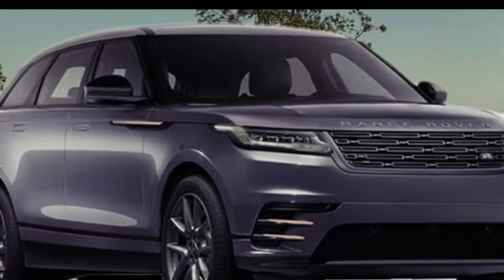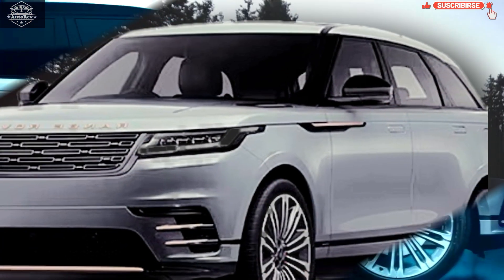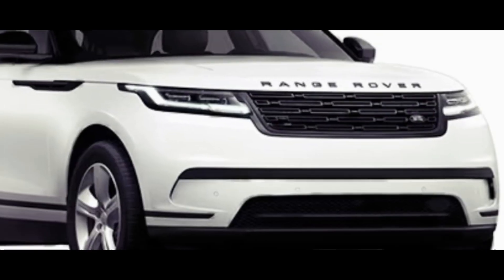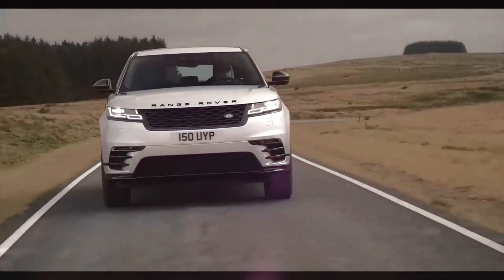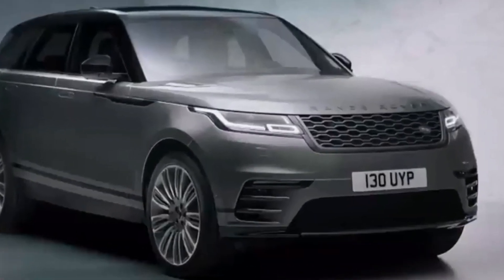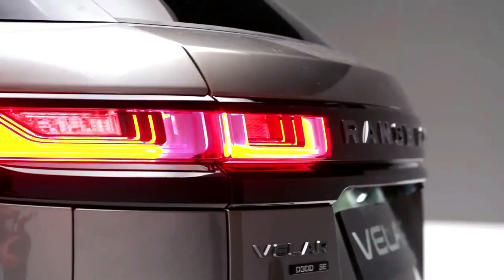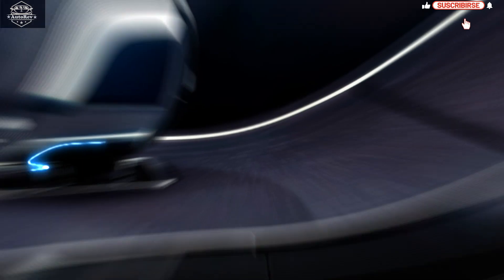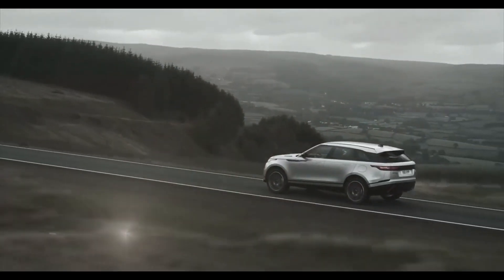New Look for 2024 Range Rover Velar Redesign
The 2024 Range Rover Velar is the latest offering from the renowned British automaker, Land Rover.
Known for their luxurious and capable SUVs. The Velar stands out as a sophisticated and dynamic midsize luxury crossover.
2024 Range Rover Velar boasts an exquisite exterior design, that perfectly balances modernity and timelessness
The 2024 Range Rover Velar offers multiple trim levels
Each with its own unique performance characteristics
New Velar offers several power train options
Including diesel engines and gas engines combined with Hybrid technology
The New Land Rover Range Rover Velar gets an 8-speed automatic
And with 4 Wheel Drive for all models

2024 Range Rover Velar Interior Design, a greeted with a blend of contemporary design and opulence
The cabin features premium materials, such as leather upholstery and real wood trim

Over all of 2024 Range Rover Velar redefines the concept of a luxury midsize SUV
Blending striking design, powerful performance, and opulent comfort